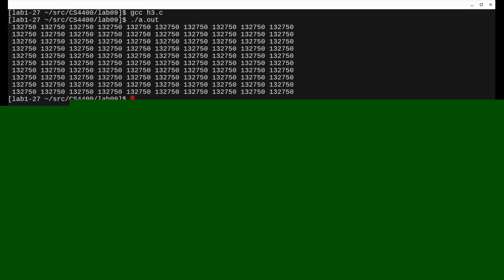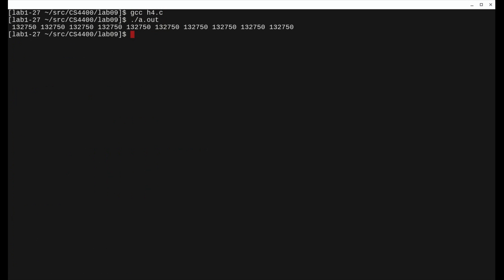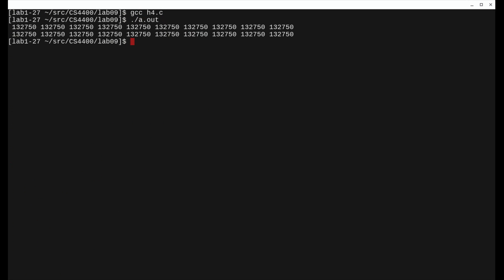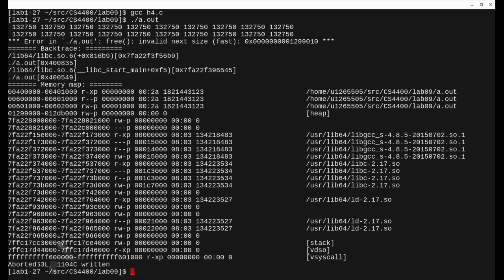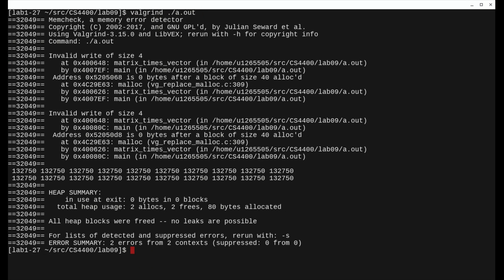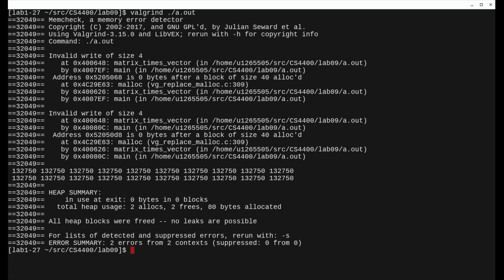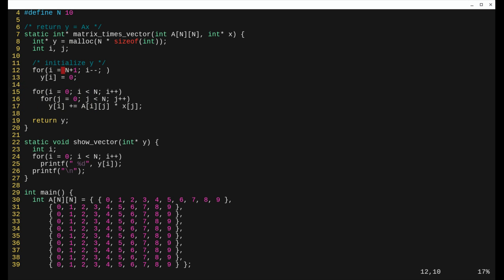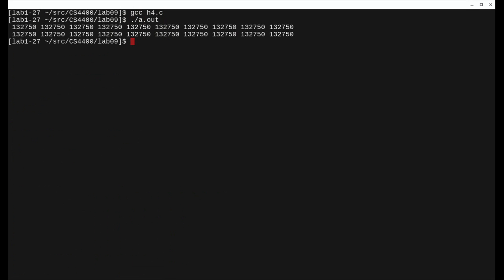UofU CS4400 Lab 9 - h4.c